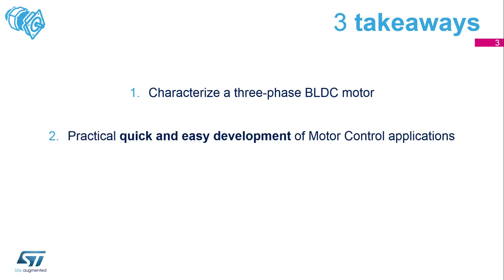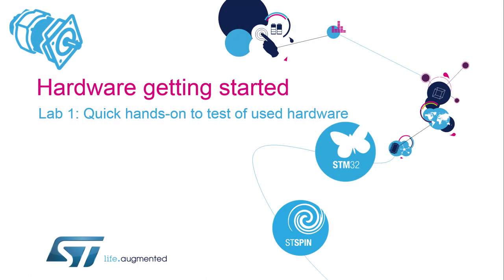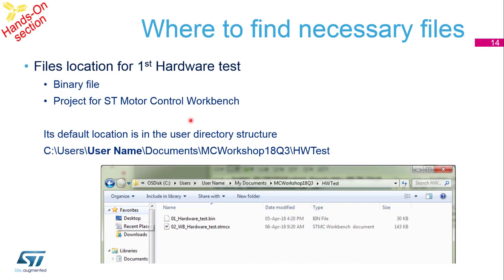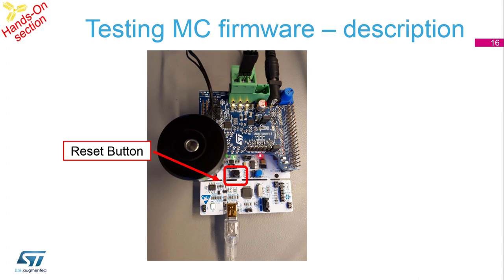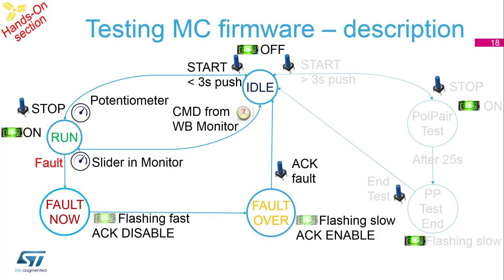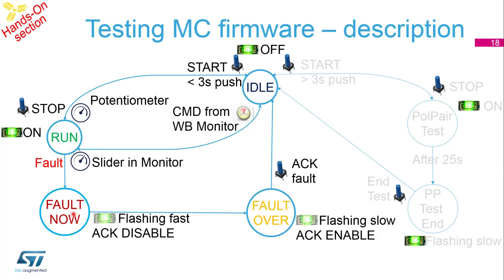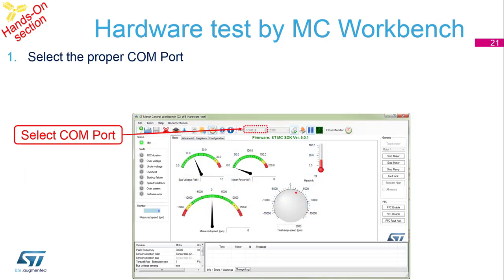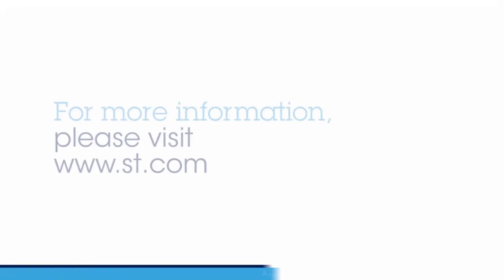Motor Control Part 2 - 1 Introduction and getting started - hands-on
This one-day workshop of practical hands-on training classes will use the STM32 Motor Control SDK v5.x to characterize, control and tune a 3-phase BLDC motor connected to a control board with STM32F303 MCU and a power stage with an STSPIN830 motor driver.

During the session, you will learn how to:
- Characterize a 3-phase BLDC motor with the Motor Profiler
- Get started with motor control development using the new SDK v5.x
- Integrate your motor control design into the rest of your project using STM32CubeMX and the TrueSTUDIO® for STM32 IDE
- Control and tune your motor using the Motor Control Workbench Monitor

Link to all materials and tools is available on dedicated web page for this session:

Workshop prerequisites:
- Basic knowledge of BLDC/PMSM motors can be gained with "MOOC - Motor Control Part 1 : Theory and Motor Profile"
- Laptop with dedicated firmware installed: